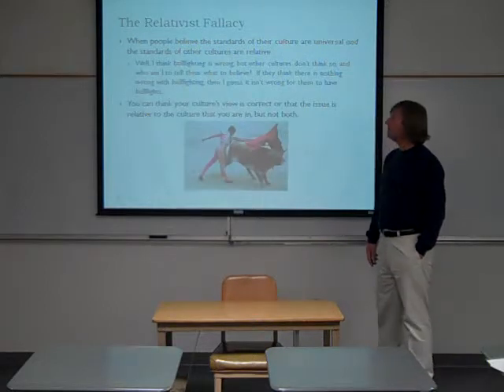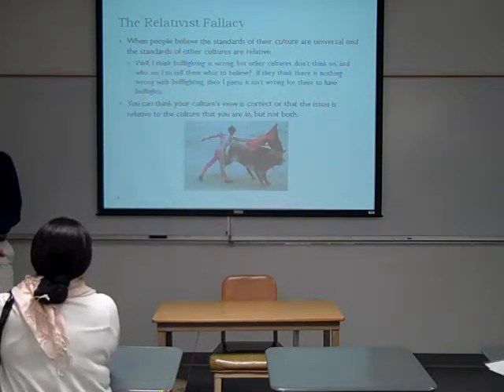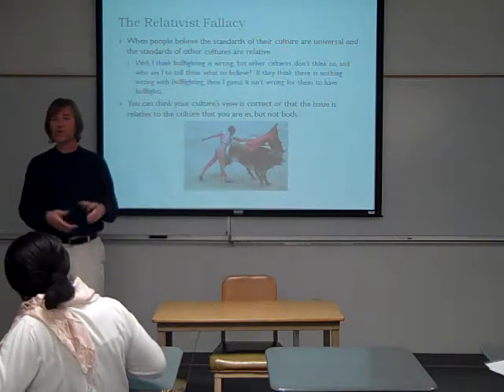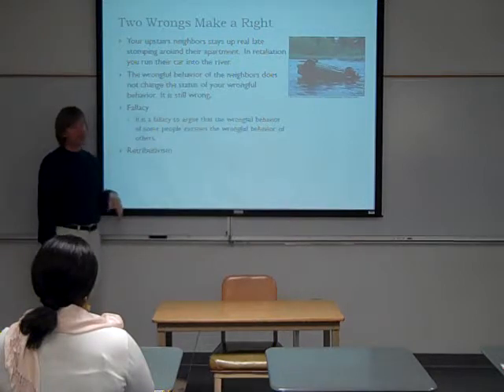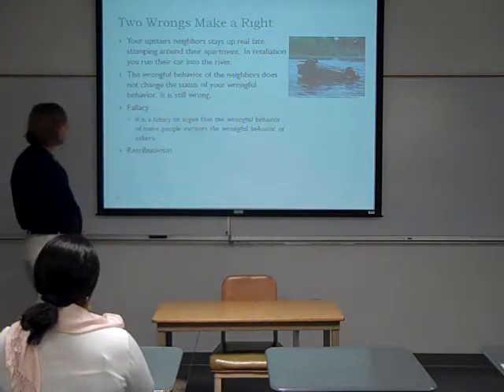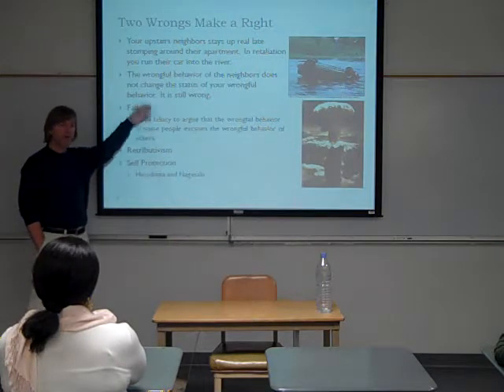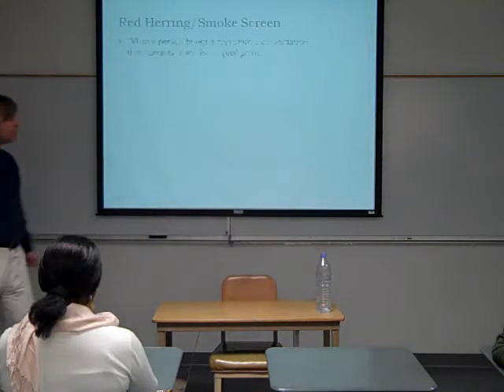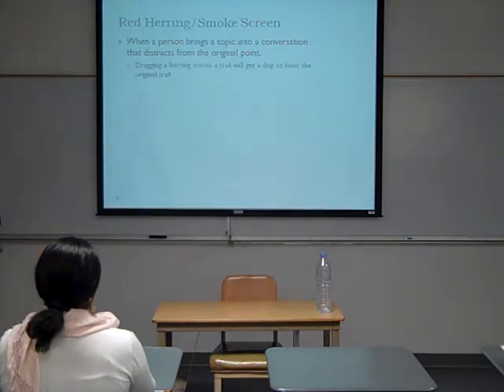Chapter 6 Part 2.MP4